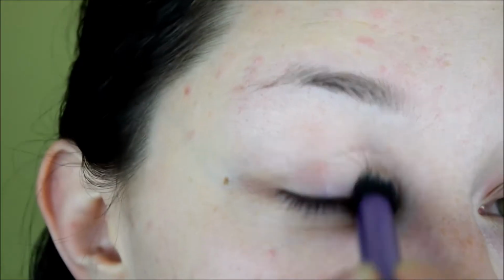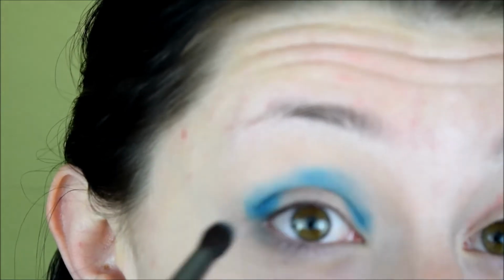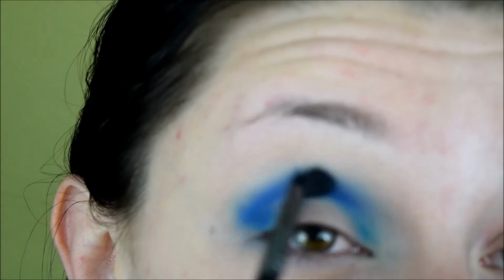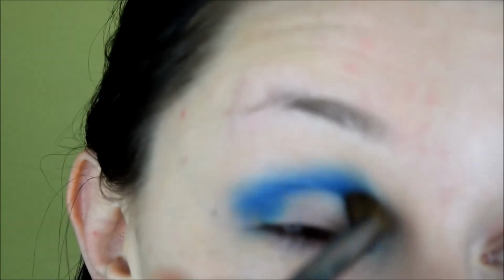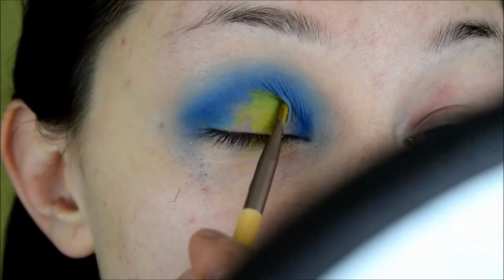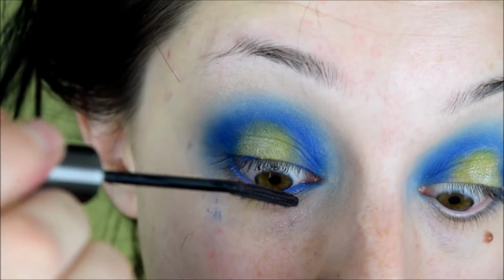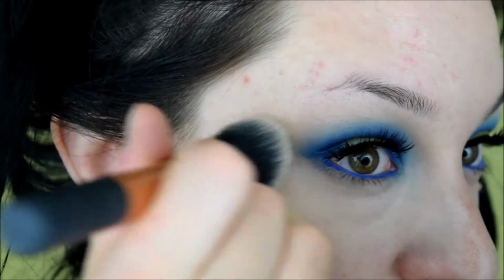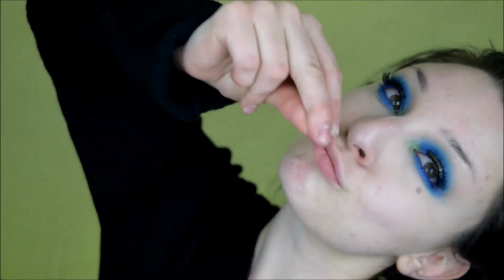Rounded Warm Blue Eye Makeup Tutorial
::)))) Learn how to use your Urban Decay Electric palette and round out your eye shape all in one video!